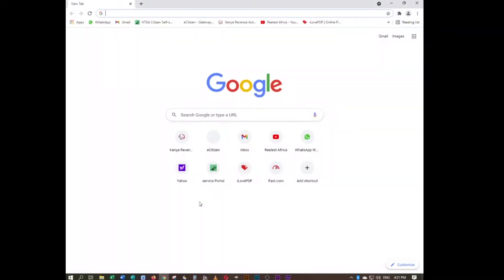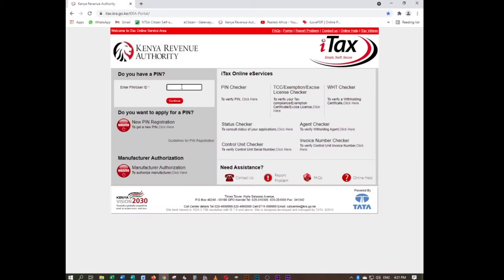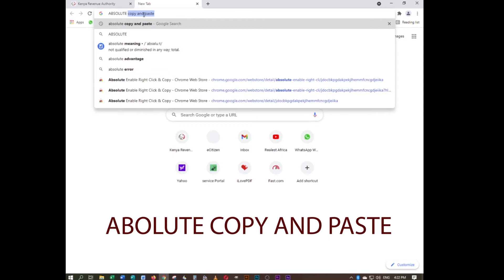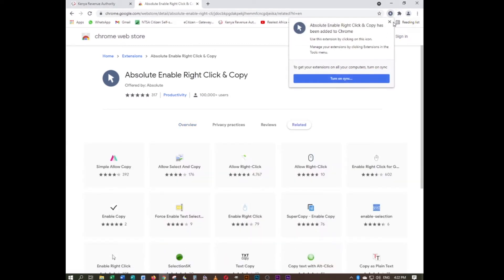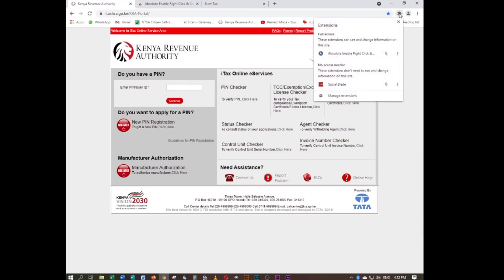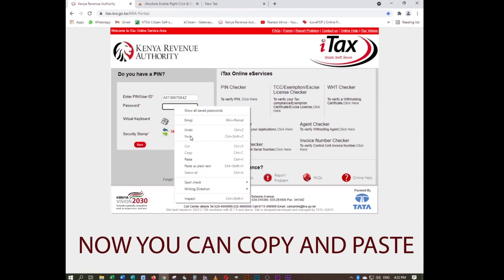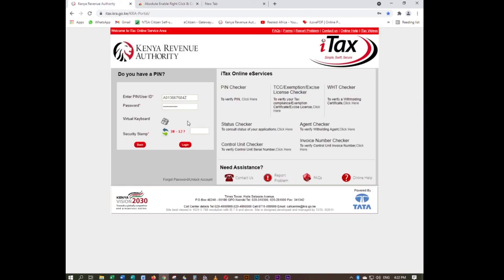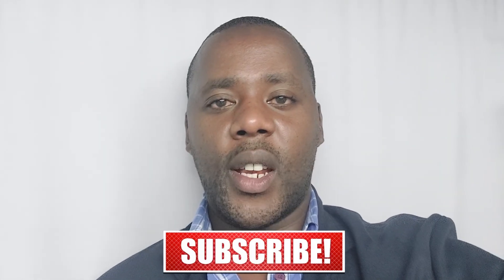How to Enable Copy Paste on any Restricted Website | Ctrl Key is Disabled | Chrome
This is how you can absolutely enable copy and paste on any website that is right click disabled!